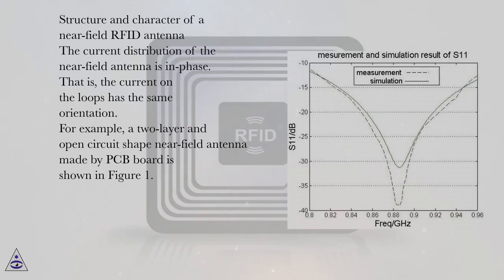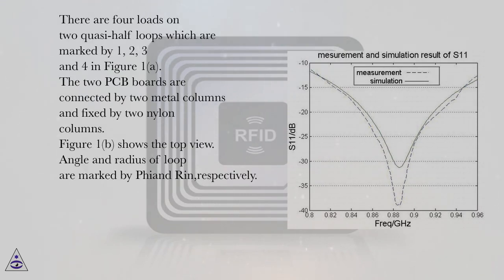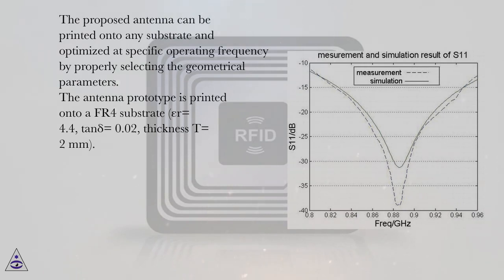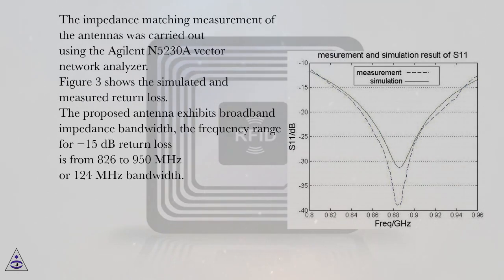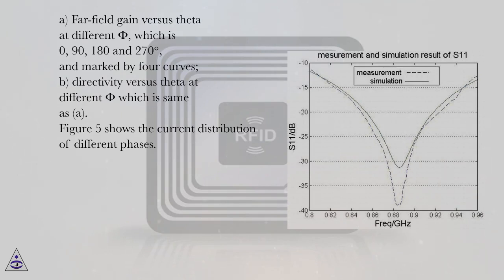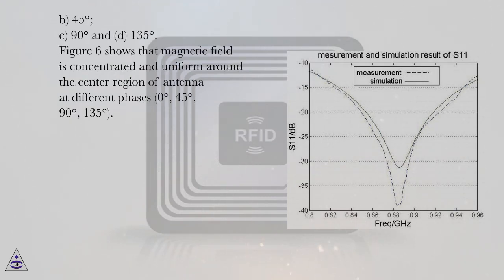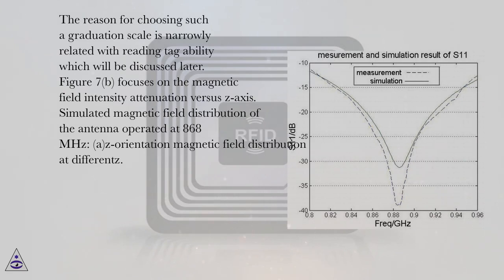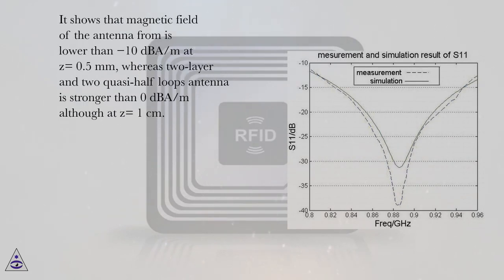Structure and character of a near-field RFID antenna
Radio Frequency Identification Online Course
Section: Near-Field Antenna of RFID System
Lesson: Structure and character of a near-field RFID antenna
Concept of near-field antenna
Radio frequency identification (RFID) technologies, which were developed during the World War II, provide wireless identification and tracking capability. The reader antenna is an important unit of RFID systems. Many new RFID antennas are developed for different applications. Reader antennas can be classified into two types based on the working scope for different application purposes: near-field antenna and far-field antenna. Currently, ultra-high frequency (UHF) near-field RFID technology are fast developed in item-level identifications such as sensitive products tracking, biological products and medical products (blood, medicines, vaccines), biosensing applications and so on .
The basic consideration of UHF near-field RFID is to make it work in a short distance stable, just like what LF/HF near-field RFID does. Inductive coupling systems are selected in most applications in near-field UHF RFID, because most of the reactive energy is stored in magnetic field. Inductive coupling is more stable than the capacitive coupling and hardly affected by liquid or metal .
In a near-field RFID system, the reader and the tag antennas are coupled mainly through magnetic field. If the tag antenna is electrically small, the magnetic field of reader antenna is perturbed by tag rarely, and coupling coefficient C could be shown by the equation .
where fis an operating frequency, Ntag is the number of turns of the tag coil, Sis the cross-section area of the coil, Bis the magnetic field density at the tag location and αis the antenna misalignment loss.
One of the challenges in UHF near-field RFID applications is to design a reader antenna with wide bandwidth and strong near magnetic field simultaneously. Strong near magnetic field is important for extending the reading range. Low gain could reduce interferences. Wide bandwidth antenna could be applied at 840–960 MHz, which covers both ETSI of Europe and FCC of North America. In some special application scenarios, smaller size antennas are required because of the limited system space.
Some near-field antennas have been reported to generate strong and even magnetic field. Many travelling wave antenna is proposed to extend the bandwidth. A conventional travelling wave antenna called Mini-Guardrail from a famous company Impinj has wide bandwidth of more than 200 MHz at UHF band as well as low gain. But because, loads of traveling wave antenna consume too much power, current and near magnetic field are not strong enough. The magnetic field should be lower than −13 dBA/m at any direction if the distance above antenna is larger than 2 cm. Conventional standing wave antenna could present a strong magnetic field, but its gain is too high and bandwidth is too narrow to cover a wide UHF RFID bandwidth. Typical standing wave antenna with strong magnetic field like eye shape is proposed by Li et al. , but −10 dB bandwidth is only 30 MHz which could only cover FCC band. Narrow bandwidth antenna is easily detuned by environmental changes.